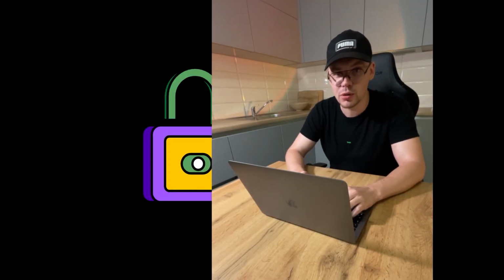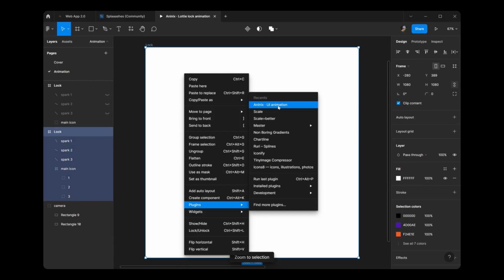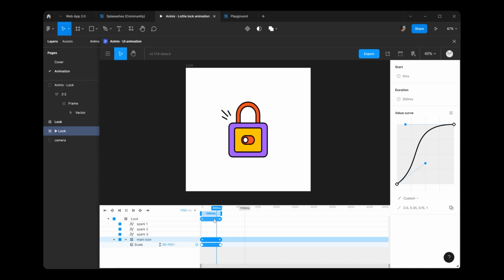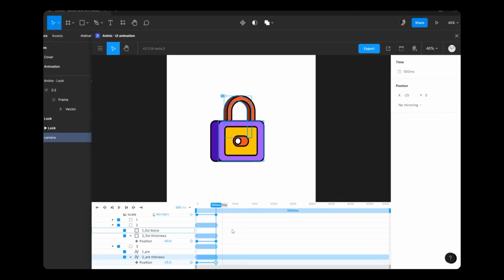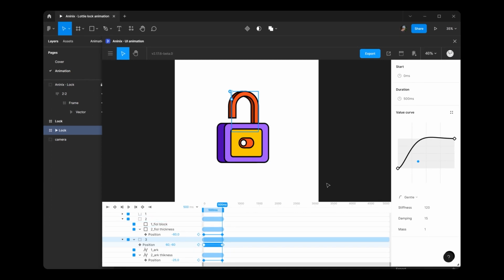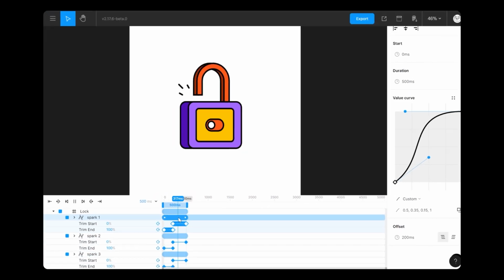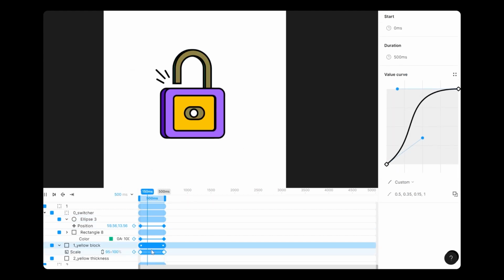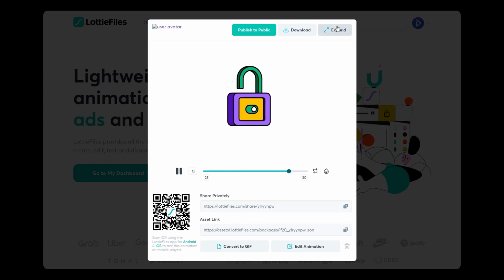Animate 3D icon in Figma + export to Lottie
In this video, we wanted to show you how you can quickly create cool Lottie animations right in Figma using ▶Aninix.